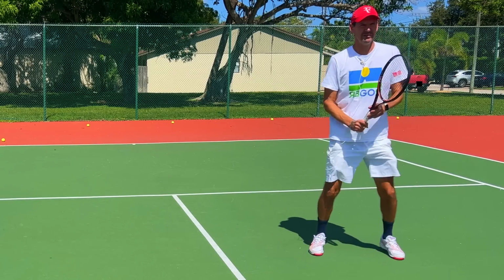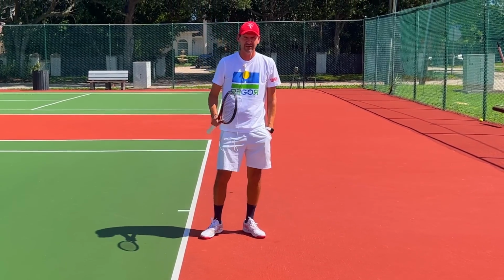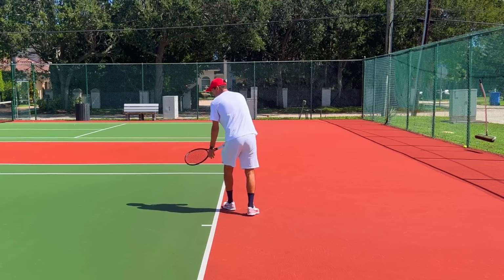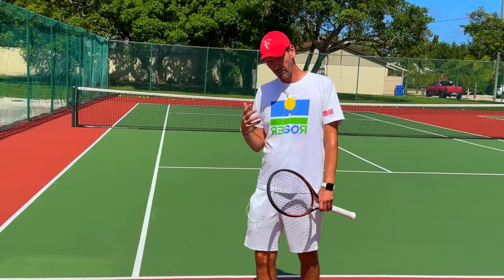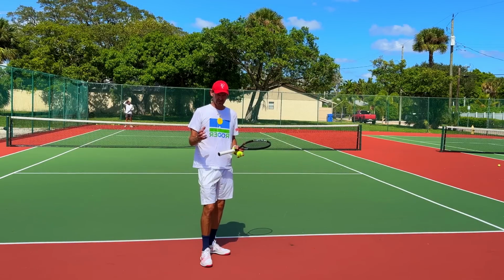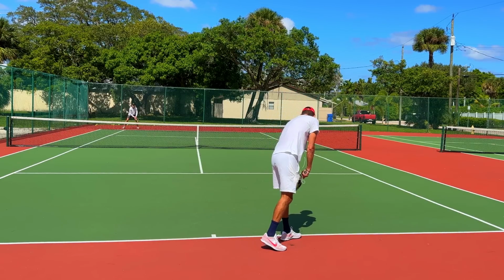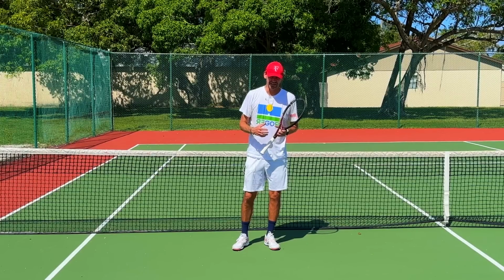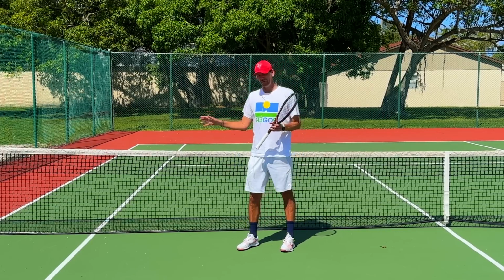4 Ways to ATTACK the Net in Tennis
In today’s video, I present 4 ways to attack the net.

0:00 Head Prestige
1:08 Serve & Volley
4:13 Chip & Charge
6:23 Drop Shot
7:50 Approach Shot
8:23 When Not to Attack

🎾 Tennis Equipment Reviews: